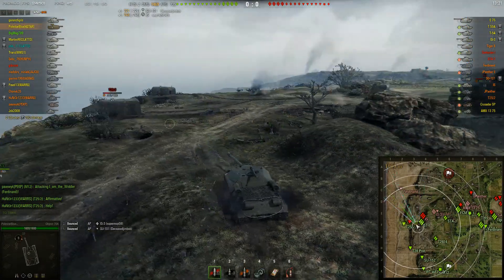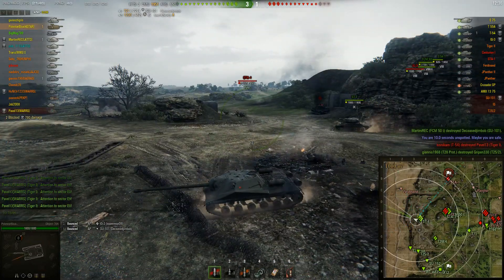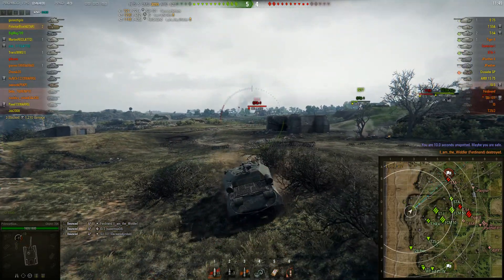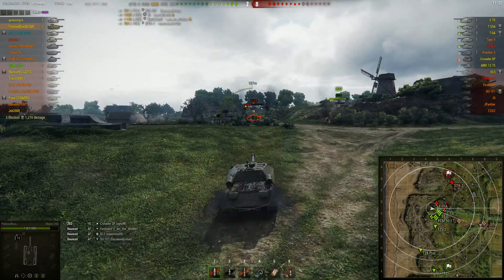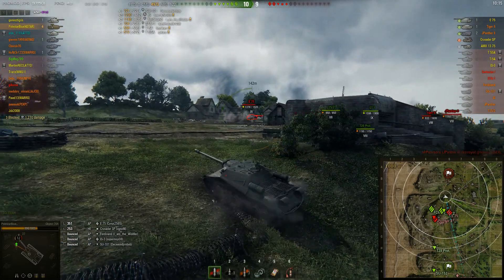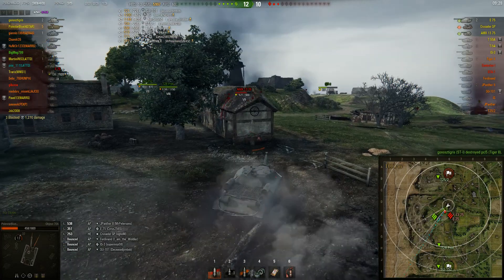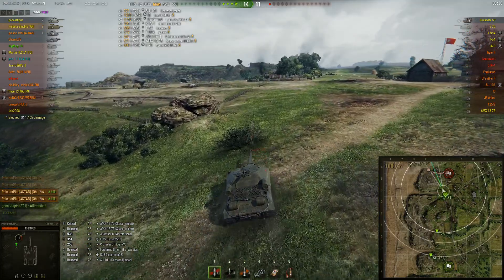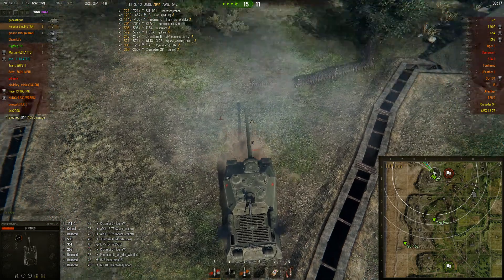World of Tanks // Obj.704 (Stick of Doom) by PolestarBlue [4STAR]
PolestarBlue [4STAR] having a great match in his Obj.704 on the Normandy map scoring 8 kills and over 7000 damage!